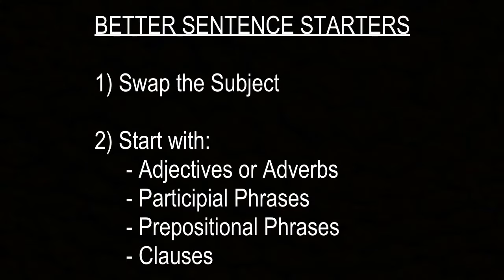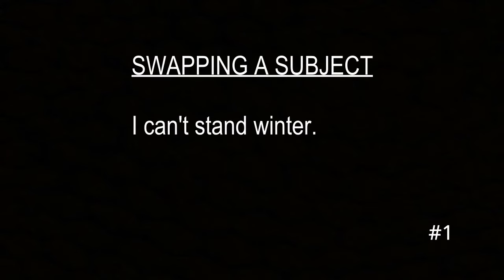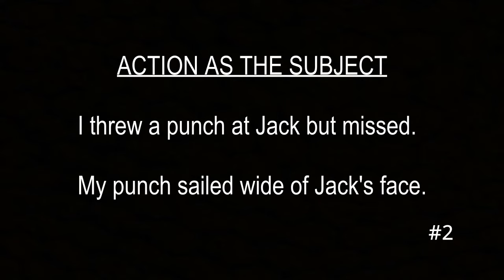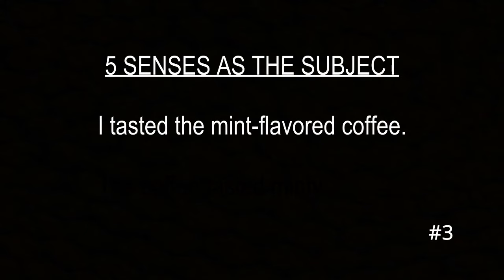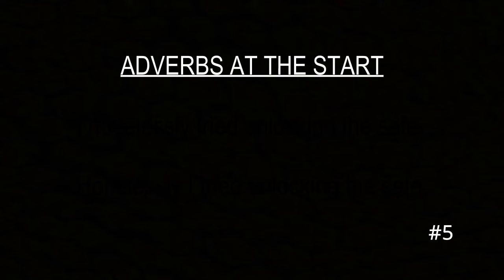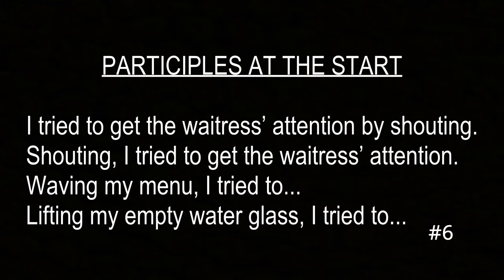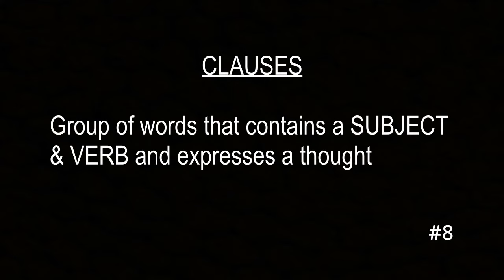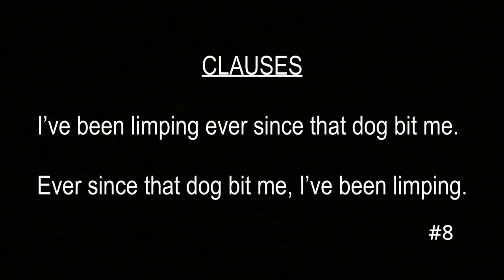8 Tips for Starting Better Sentences (Writing Advice)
Tired of starting your sentences with the same word over and over? Today I've got 8 tips that can help your writing.